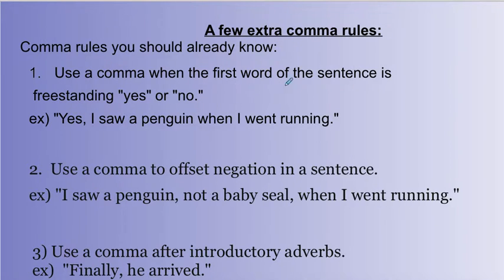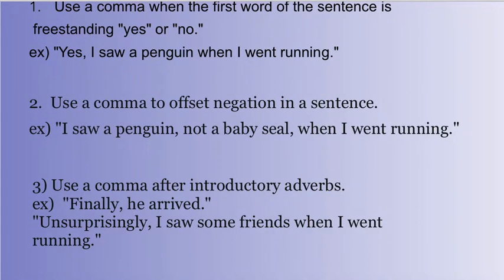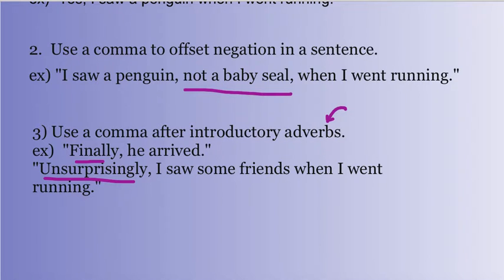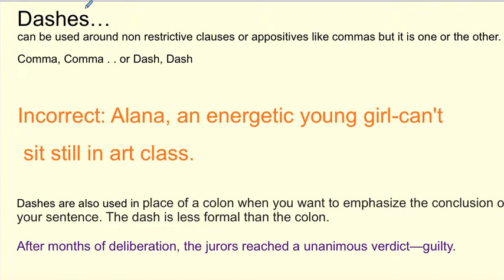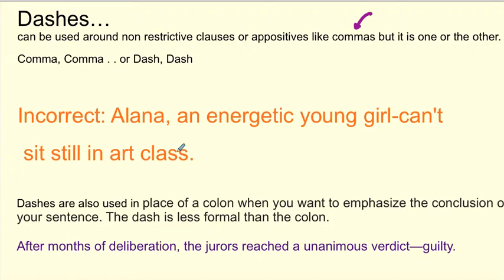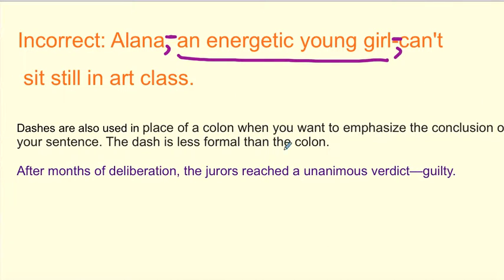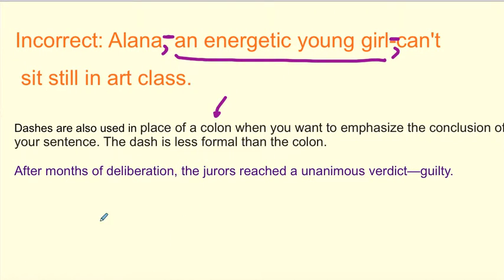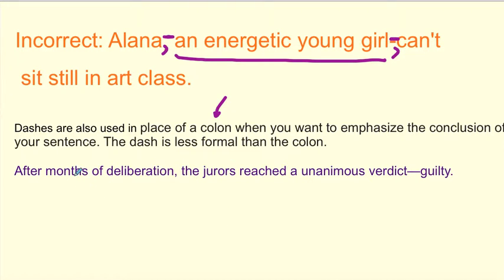Coach Fred's SAT Prep ~ Comma Rules Video #4